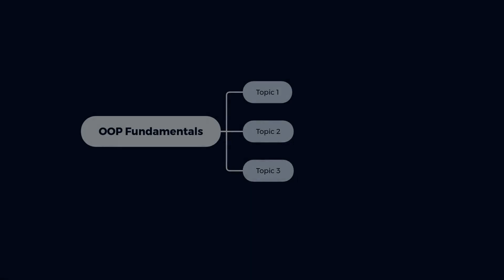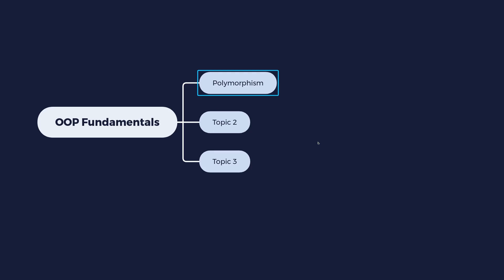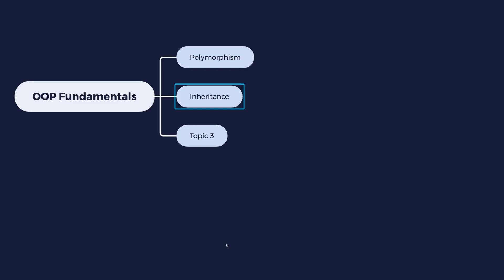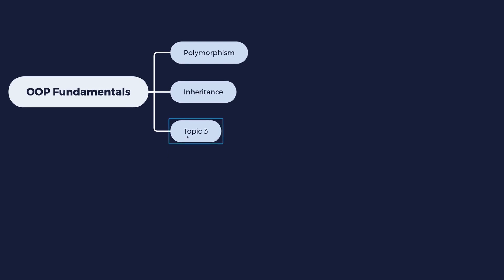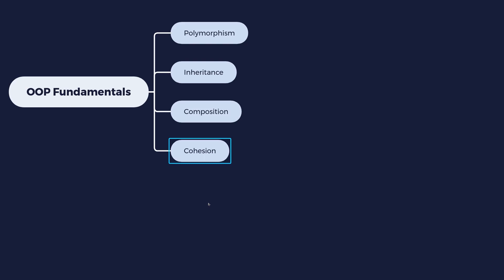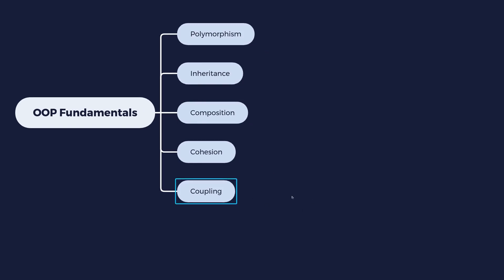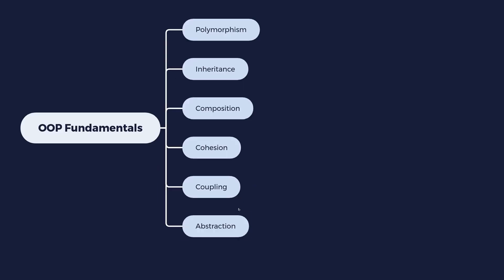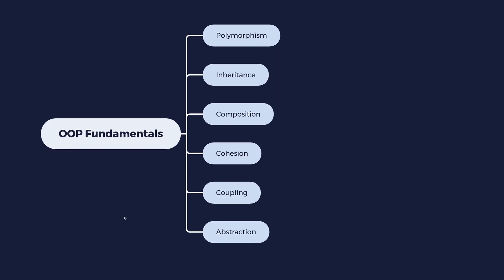Fundamental OOP Concepts for Ruby Developers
In this video you'll learn the fundamental concepts behind good Object-Oriented Code.

Including:

- Polymorphism
- Inheritance
- Composition
- Cohesion
- Abstraction